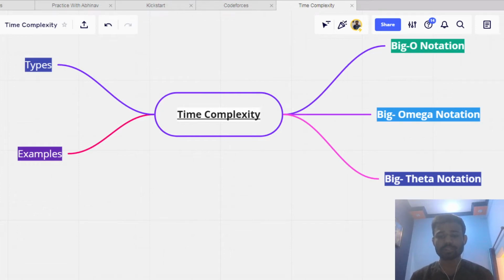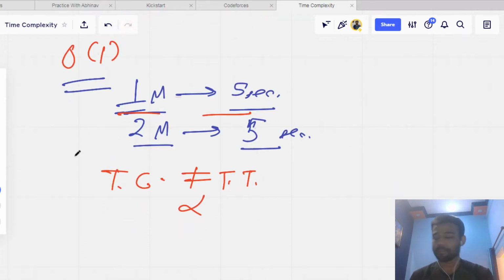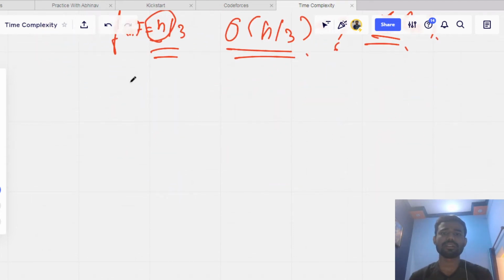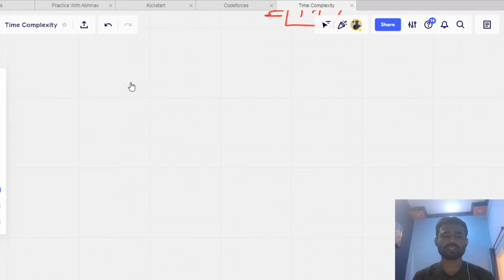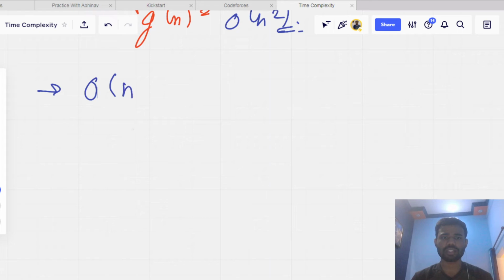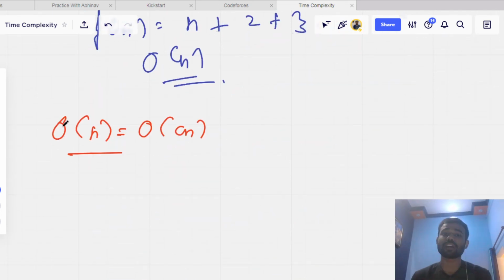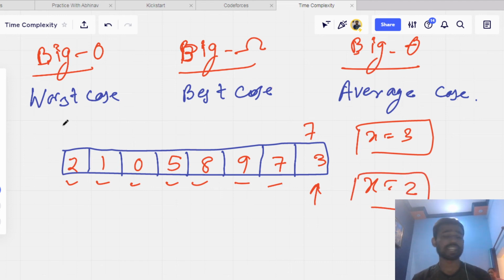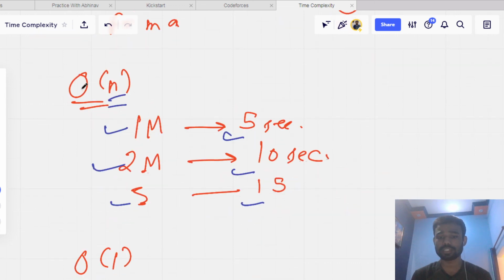What is Time Complexity? Big-O Notation | Explanation | Examples | Types of Time Complexity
Chapters:

00:00 Introduction
00:28 What is Time Complexity?
04:37 Constant T.C. O(1)
06:20 Linear T.C. O(n)
09:55 Logarithmic T.C. O(logn)
12:32 Quadratic T.C.
19:25 Properties of T.C.
22:05 Notations
26:15 Mathematics Representation
29:30 Thank You!